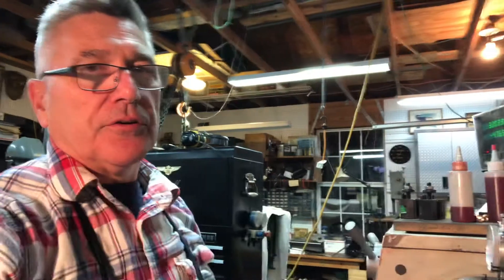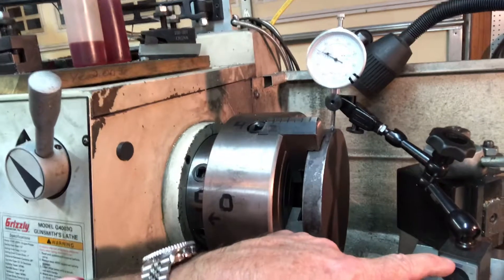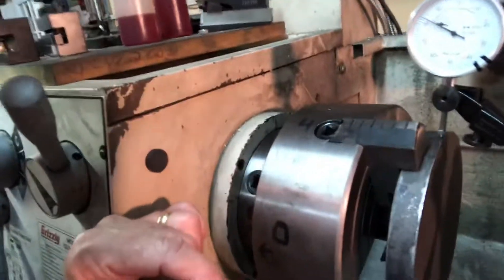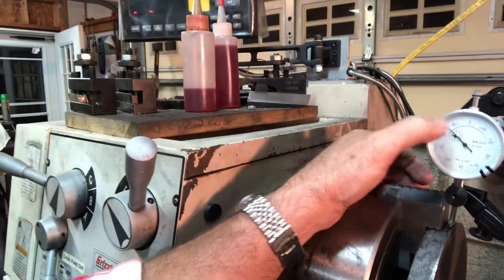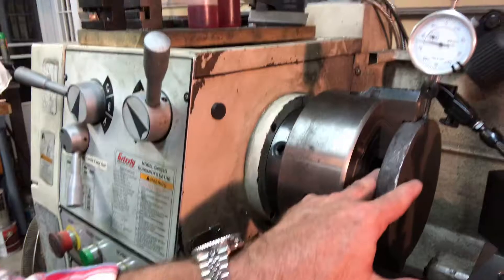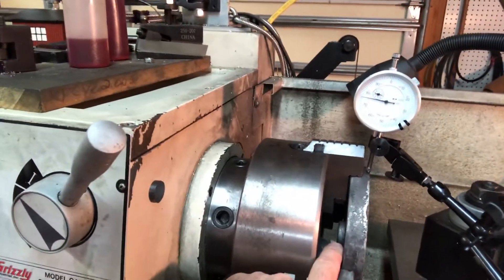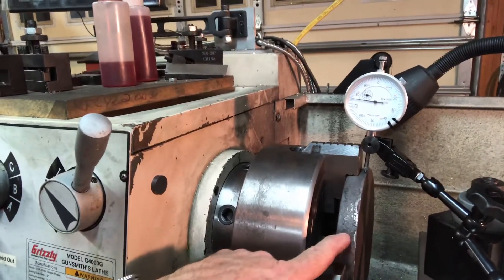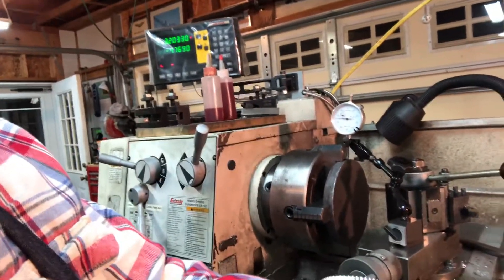Part 3, Universal Pillar Tool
Preparing to turn the table on the lathe